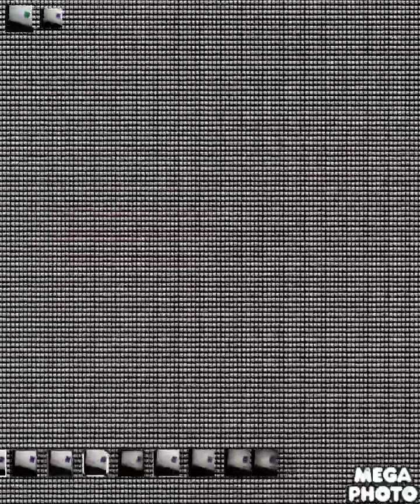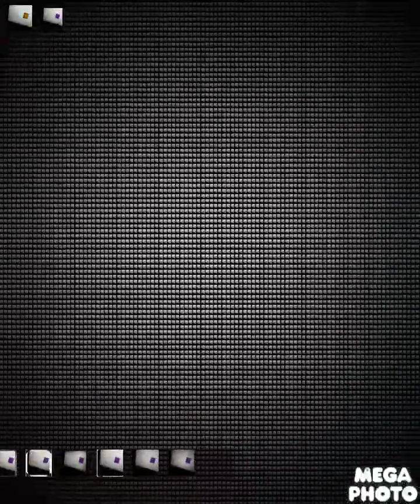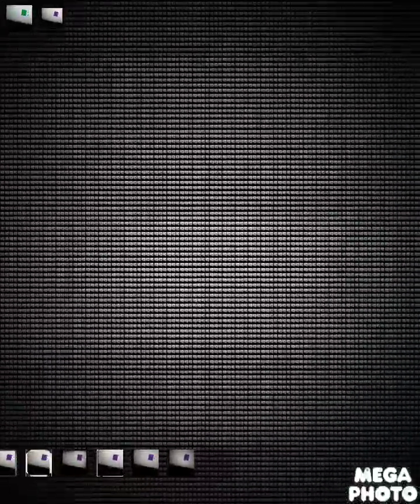the 1 to 10 show S2 E4 : 5,s tv